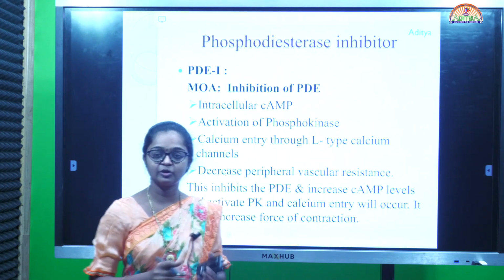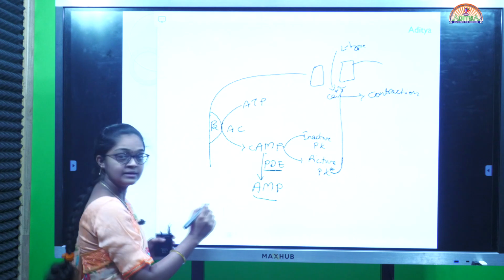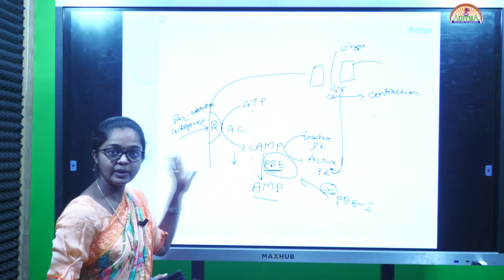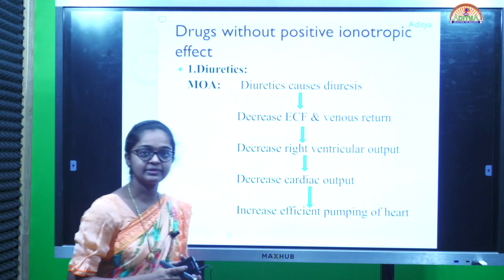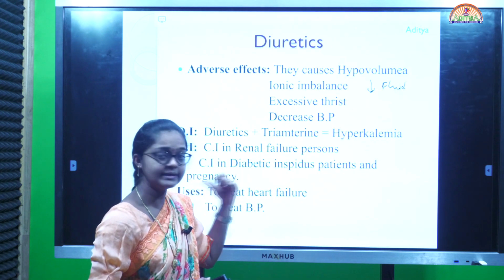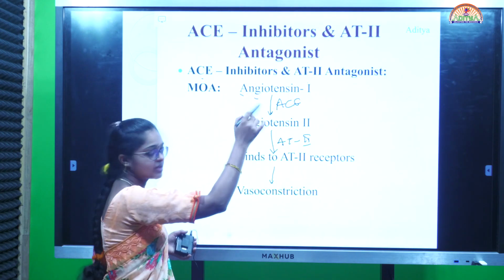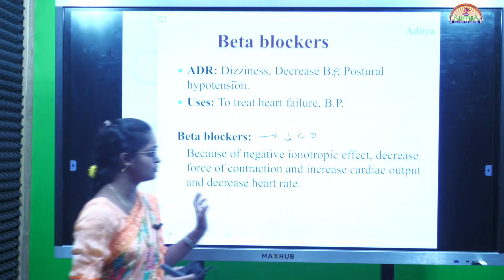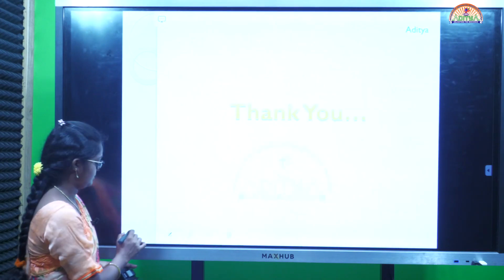congestive heart failure2